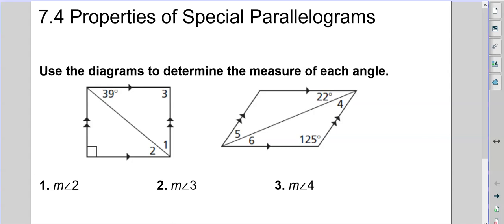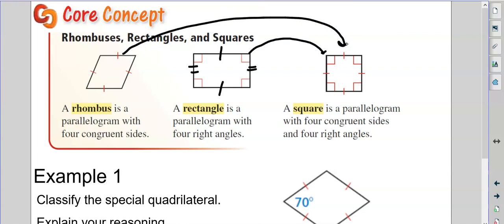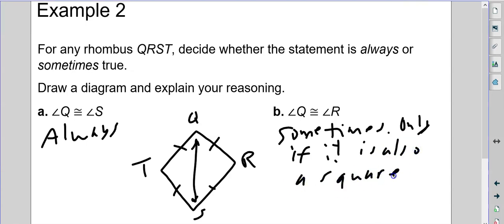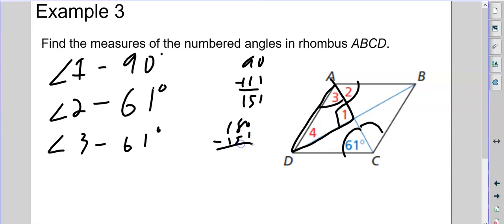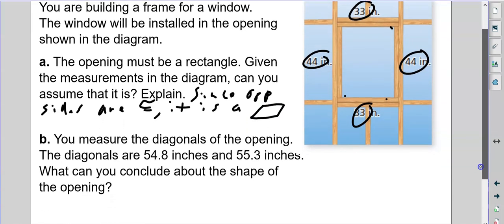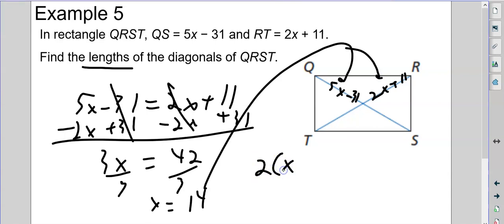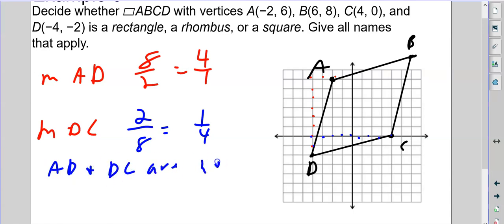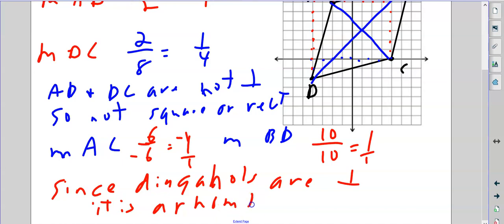Geometry B 7 4 notes Special Parallelograms